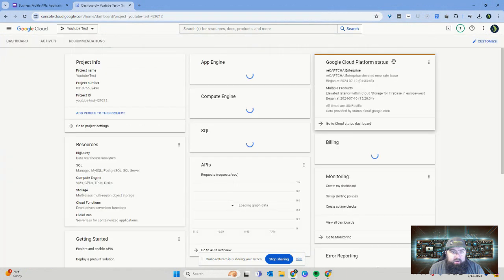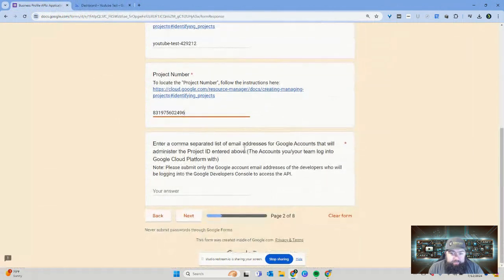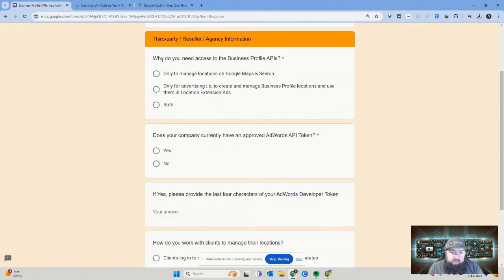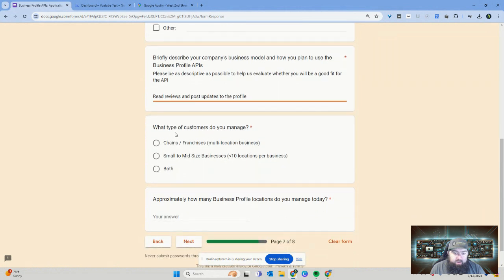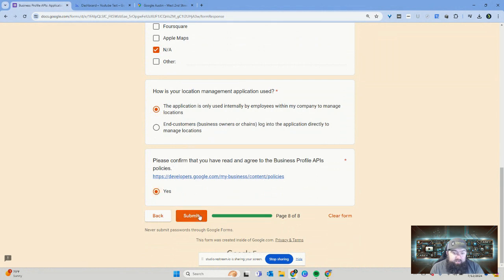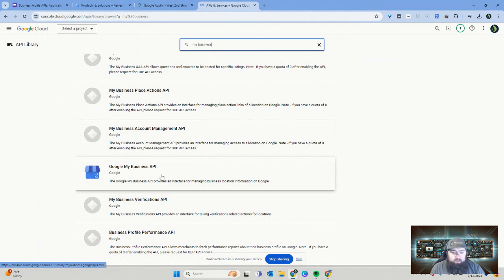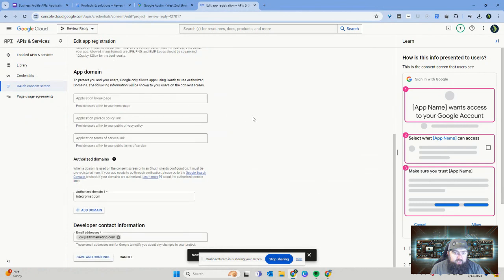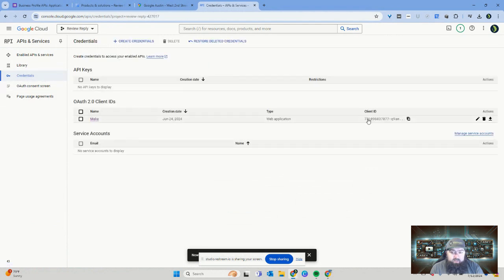Unlock Google Business Profile API Access: Step-by-Step Guide for Businesses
SUMMARY ⤵️
In this video, we’ll guide you through the process of obtaining access to the Google Business Profile API. This powerful tool can help you manage your business presence on Google more effectively and streamline your operations.

WHY ME?
Welcome! I'm Casey, and if you're new here, let me introduce myself. I've spent over fifteen years in marketing for small businesses. While automation is a hot topic these days, I've found that many people struggle to achieve practical, real-world success with it. That's where this channel comes in—I’m here to share proven systems that generate real revenue.
My goal is to help you not only enhance your business but also improve your overall quality of life.

CHAPTERS:
00:13 Google Cloud API
00:27 Create A Project
00:58 Application Process
09:22 Enable the API
11:10 OAuth Consent Screen
12:09 Setting Up Credentials